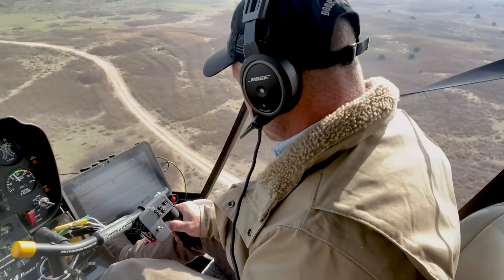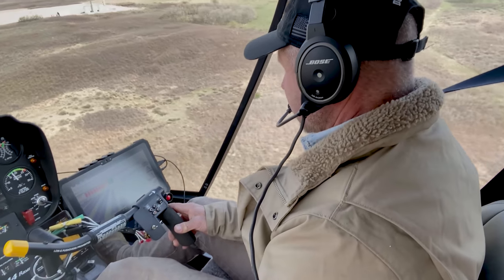Spreading spike before the rain.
Wes and I have 180 acres in Oklahoma to spread Spike on.  Spike is a Herbicide that kills woody plants.￼

The Mendota Ranch - Rotor Recoil